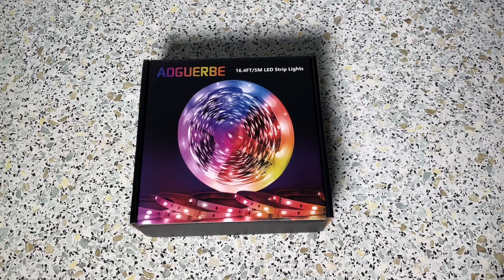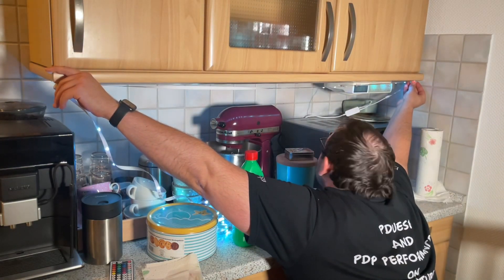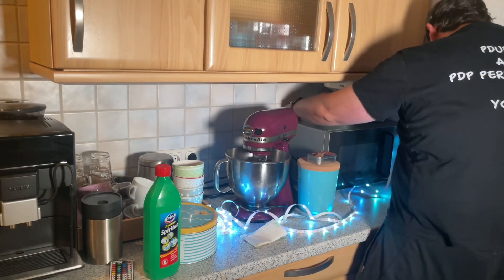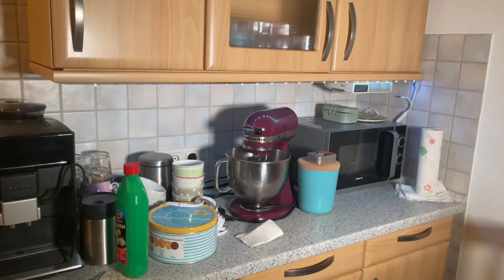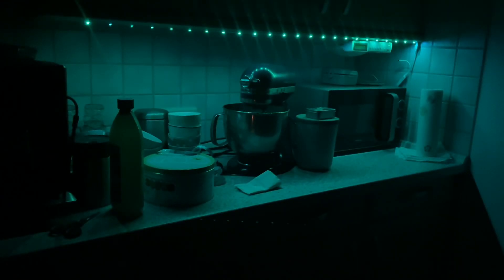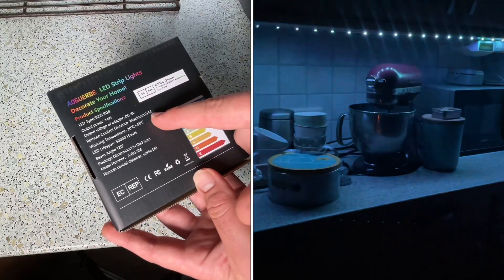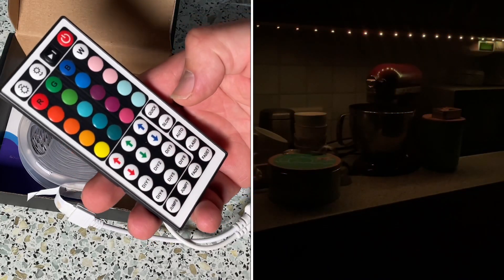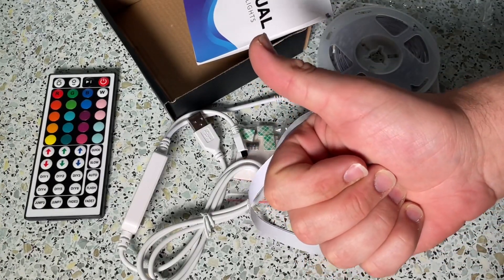AOGUERBE LED Strip, 5 m LED Strip with 44 Buttons IR Remote Control, App unboxing and instructions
AOGUERBE LED Strip, 5 m LED Strip with 44 Buttons IR Remote Control, App Controllable, Musical Function 5050 RGB LED Strip Self-Adhesive LED Strips Kit for Bedroom, Ceiling, Cupboard Decoration, Party

Microphone mode: music synchronisation LED strip, turn on the music mode or use a built-in microphone. The colour of the lights changes with the music beats or your microphone. DIY your unique colour.
Timing function: the LED strip has a colour memory function, timing function, preset the time. You can set a fixed time to turn the light strip on and off.
Safe to use: SMD 5050 RGB LEDs, colour with high brightness, more vibrant light effect.
【Easy Installation】A roll of 5 m light strips, which is easy to install without any additional tools. These strip lights have self-adhesive tape on the back and can be attached anywhere. It has additional buckles that can make the light strip more stable.
Multiple uses: the RGB LED strip is suitable for interior decoration, suitable for decorating your dining room, bedroom, upper floor, kitchen, porch, computer table, Christmas tree, bar and living room.